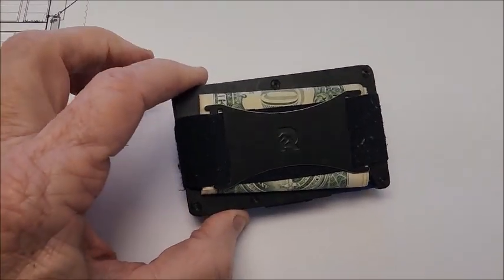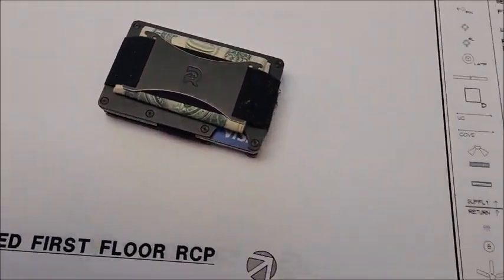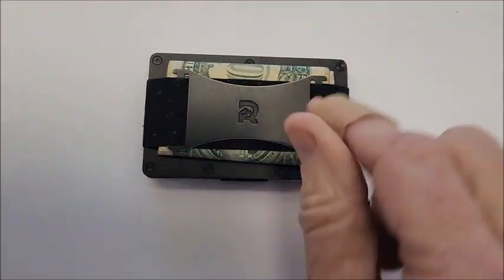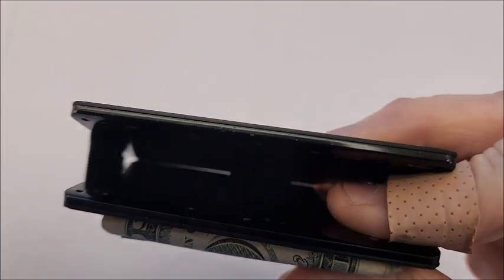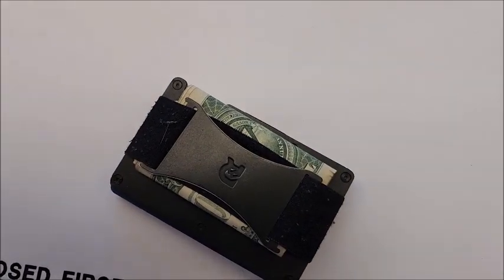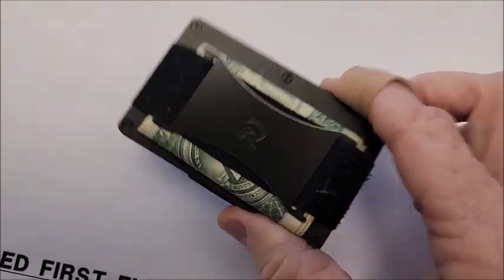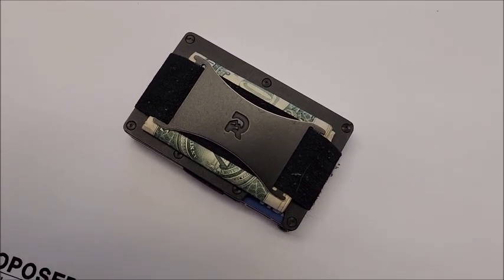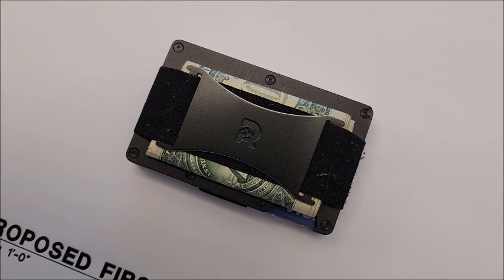Ridge Wallet Review - 3 Years After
A ridge wallet long term review
It's three years since I have used this Ridge wallet every day. So, I give a quick review of my thoughts on this Ridge wallet.